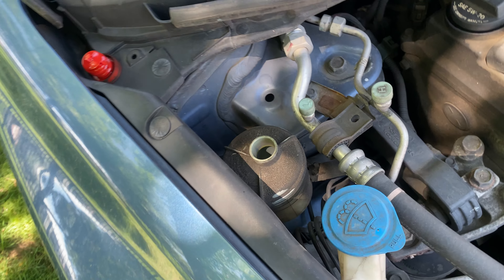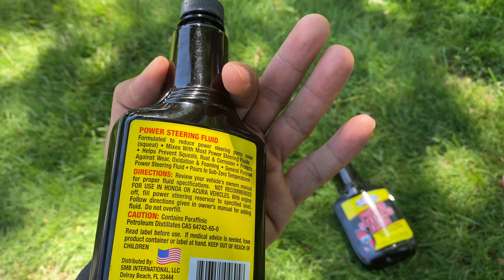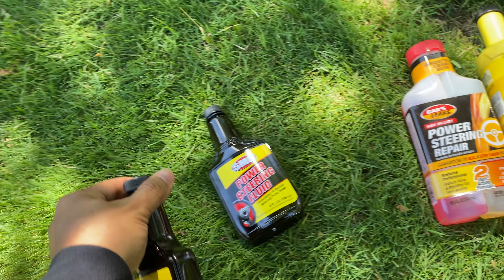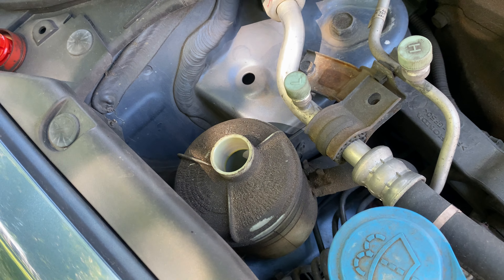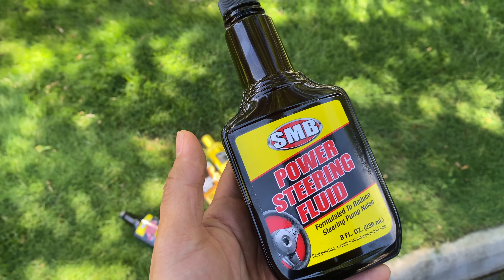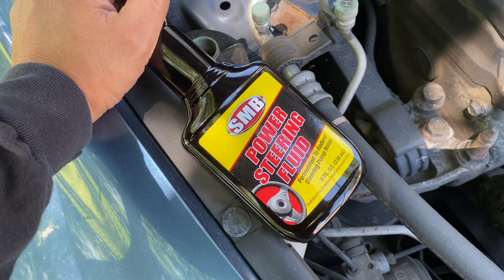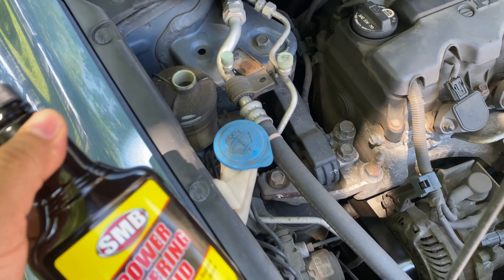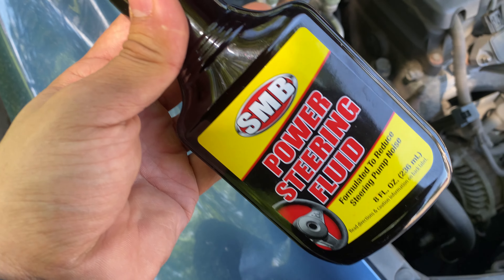Should you use DOLLAR STORE power steering fluid | can you use any power steering fluid